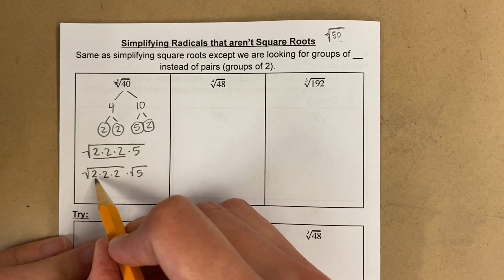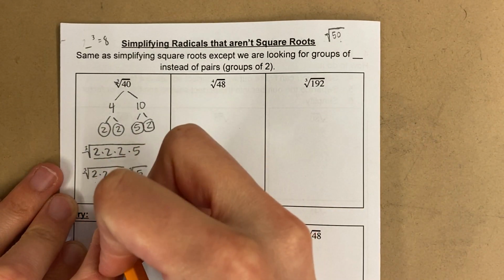Simplifying Radicals that Aren't Square Roots